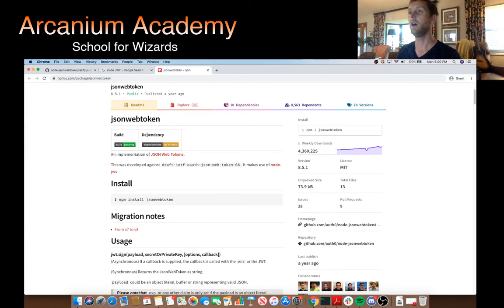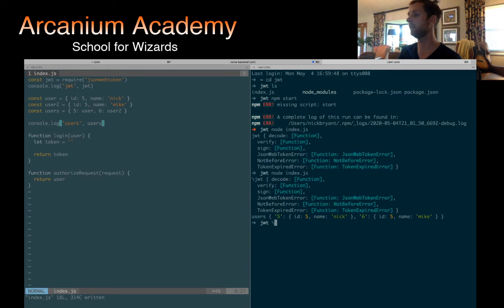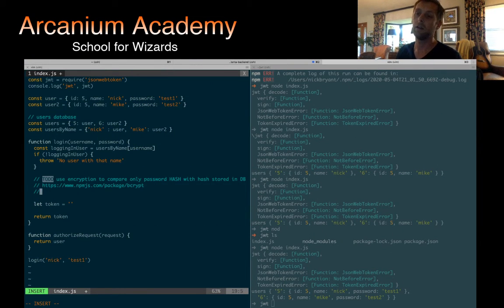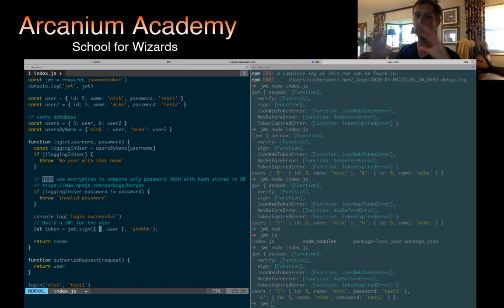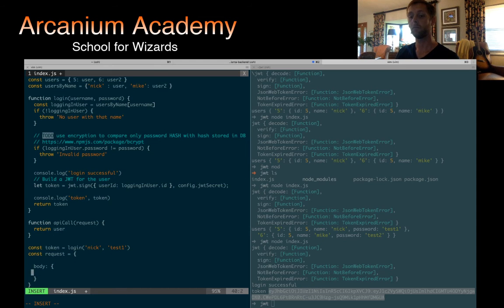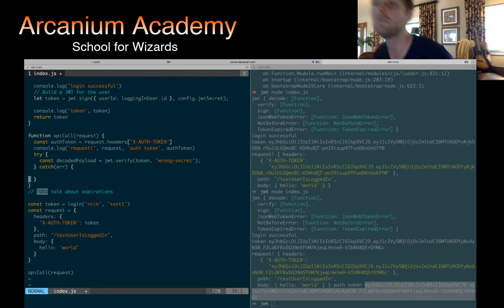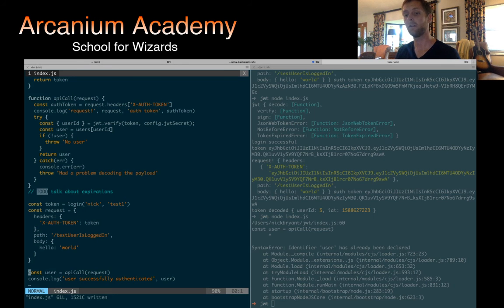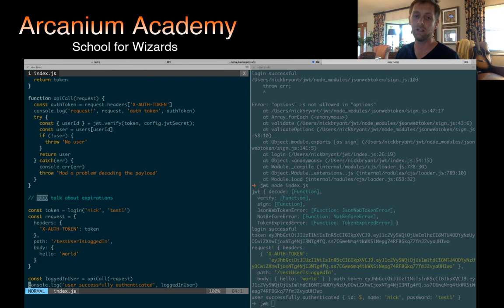Building an Auth system in Node.JS using JWT (JsonWebToken)